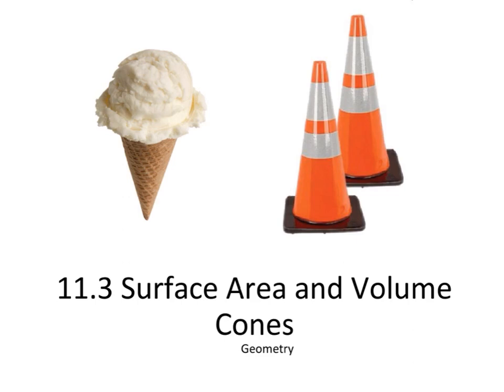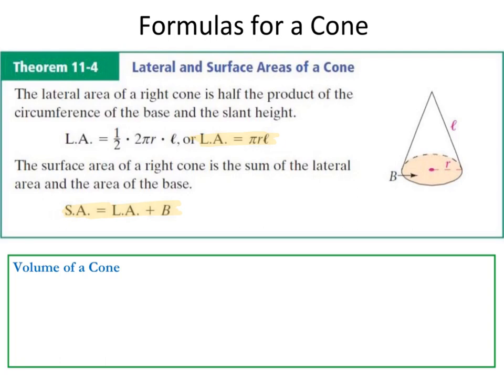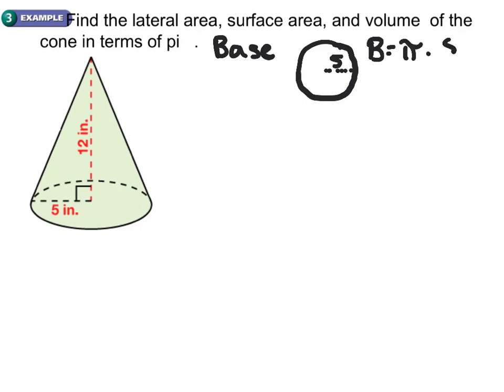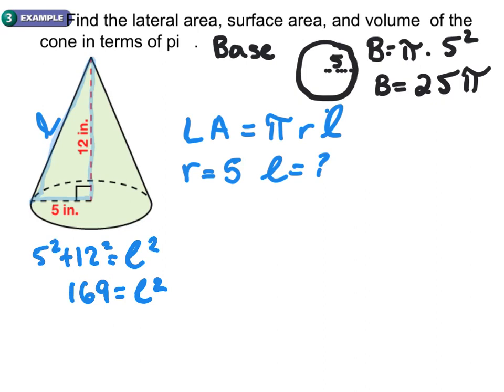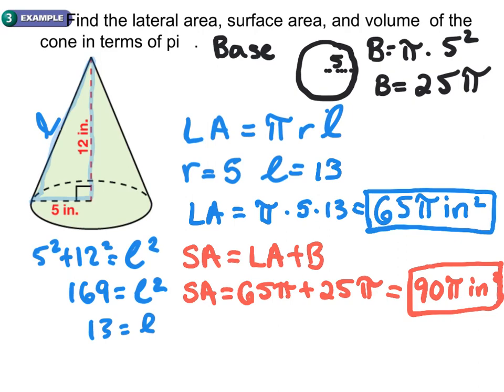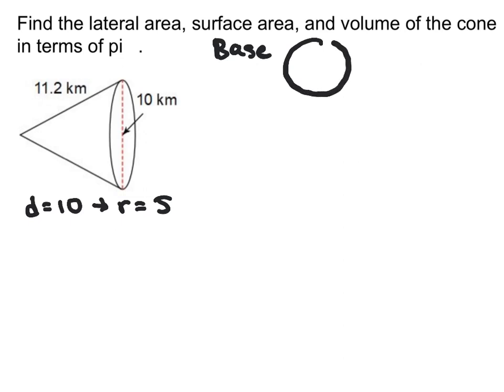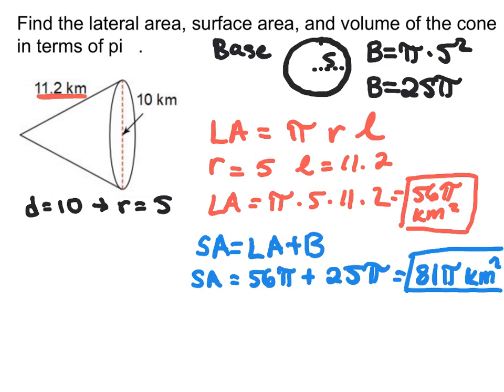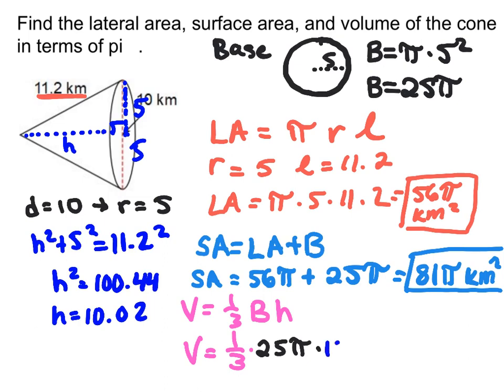Surface Area and Volume of a Cone